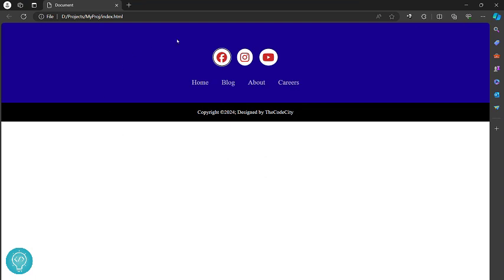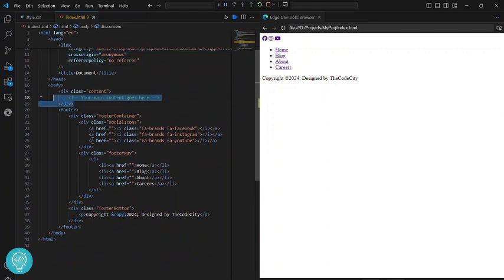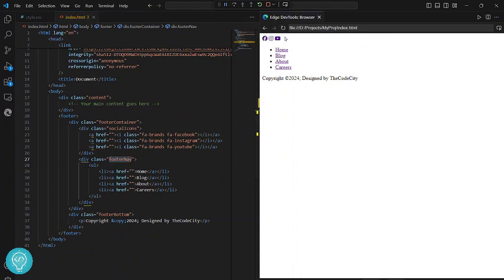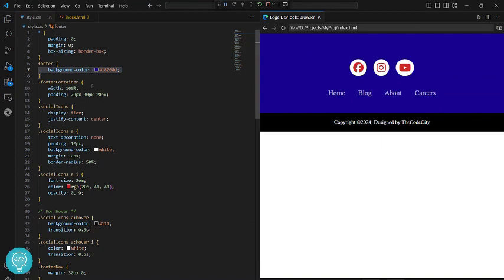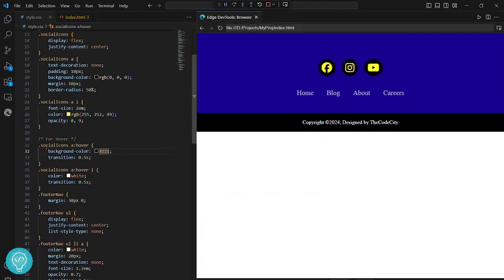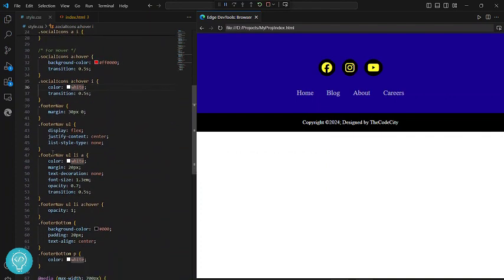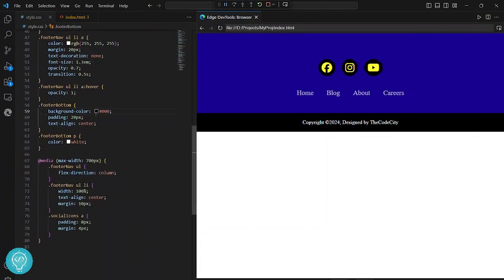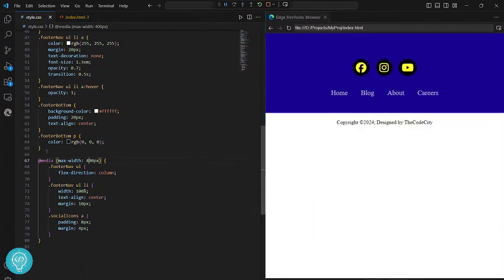How to Add a Footer to Website using HTML/CSS (2024 Update)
In this video, I'll show you how you can add footer to website using HTML/CSS. We will create a beautiful footer for any website.
The footer will have links to social media and other default menu.

- Create html file with required components
- Add style